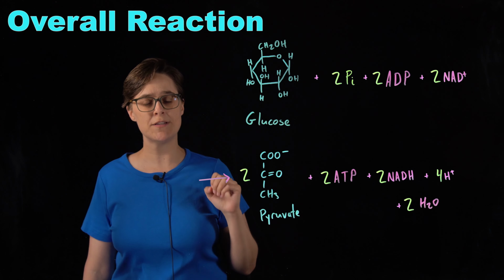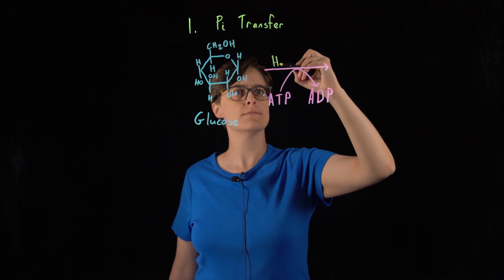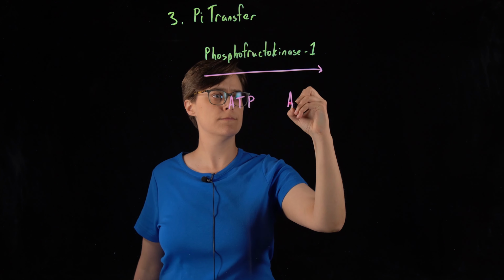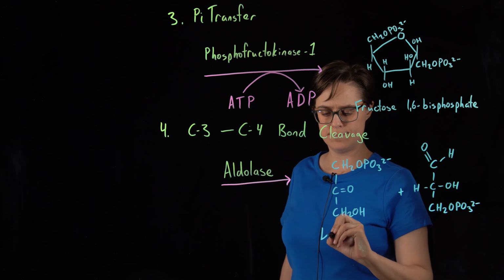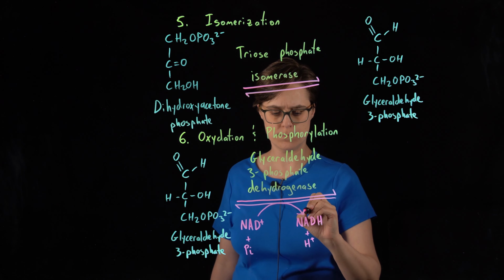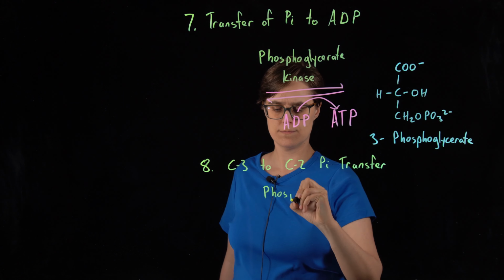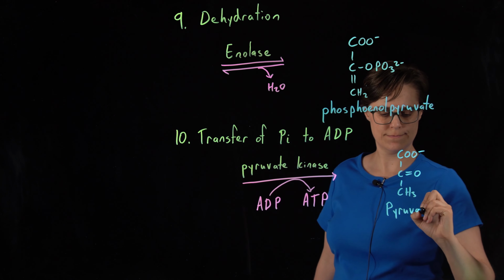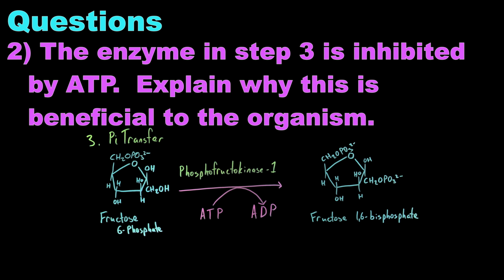Glycolysis: Need to Know for Biochemistry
Learn all of the nit picky details that you need to learn in the glycolysis pathway for biochemistry.  Questions to test your knowledge at the end with answers in the description.

Answer to Question 1:  Strictly looking at stoichiometry, 2 moles of ATP are produced for every 1 mole of glycose that enters glycolysis.  However, pyruvate and NADH can go on to product more ATP, so a question that's worded only slightly differently could have a higher answer.  Gotta love biochem.

Answer to Question 2:  The entire purpose of glycolysis is to produce energy (ATP).  If the organism has excess ATP, it doesn't need to make more.  Excess ATP inhibits glycolysis in step 3 to prevent glycolysis from proceeding beyond that point and to prevent more ATP from being produced.

Time Stamps:
0:00 Introduction to Glycolysis
0:54 Overall Reaction
1:26 If you need to memorize this...
1:58 1. Glucose to Glucose 6-Phosphate
3:21 2. Glucose 6-Phosphate to Fructose 6-Phosphate
4:12 3. Fructose 6-Phosphate to Fructose 1,6-Bisphosphate
5:43 4. Fructose 1,6-Bisphosphate to Dihydroxyacetone Phosphate + Glyceraldehyde 3-Phosphate
6:41 5. Dihydroxyacetone Phosphate to Glyceraldehyde 3-Phosphate
7:09 6. Glyceraldehyde 3-Phosphate to 1,3-Bisphosphoglycerate
8:41 7. 1,3-Bisphosphoglycerate to 3-Phosphoglycerate
9:28 8. 3-Phosphoglycerate to 2-Phosphoglycerate
10:10 9. 2-Phosphoglycerate to Phosphoenolpyruvate
10:40 10. Phosphoenolpyruvate to Pyruvate
11:21 Fates of Pyruvate
11:48 Question 1 (Answer in Description)
12:17 Question 2 (Answer in Description)